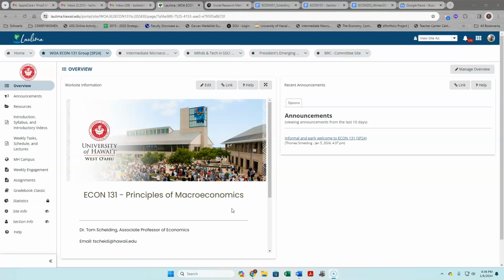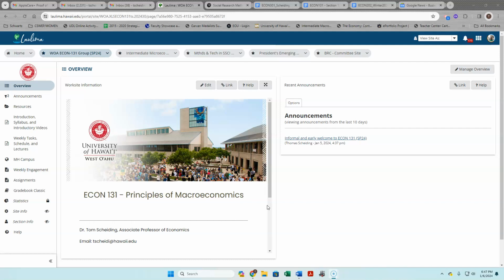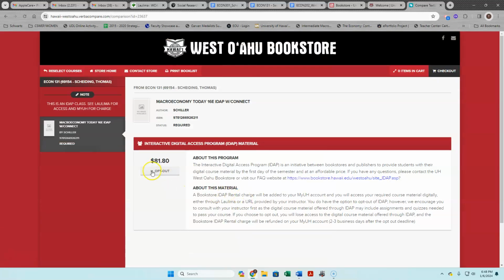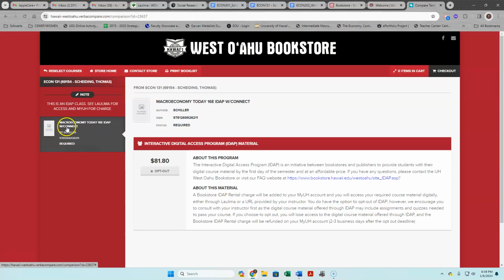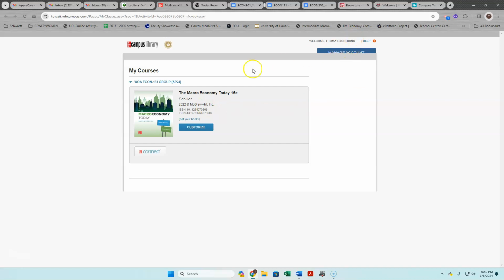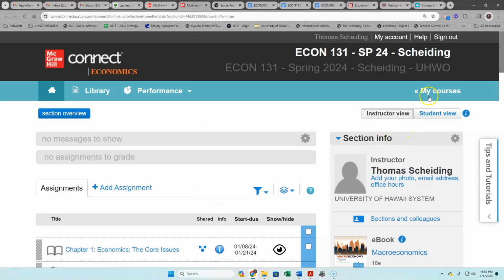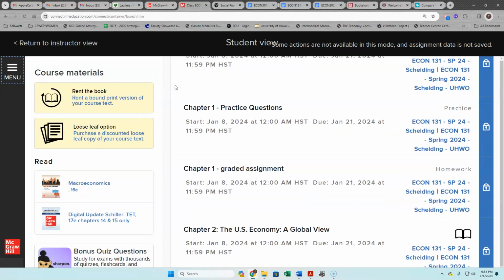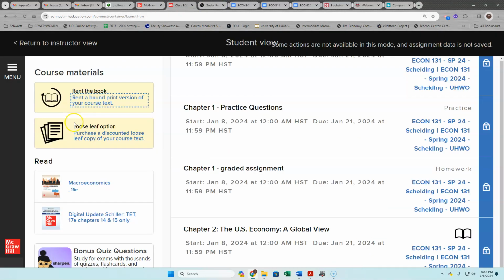ECON131_SP24_Textbook_Scheiding